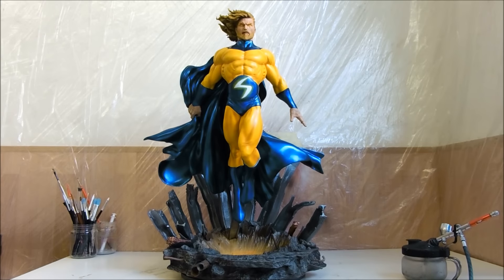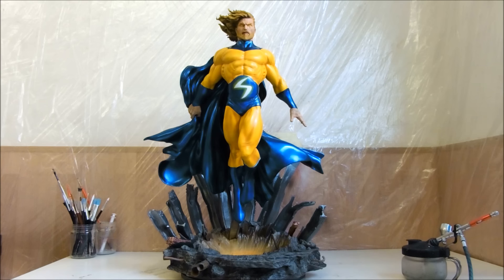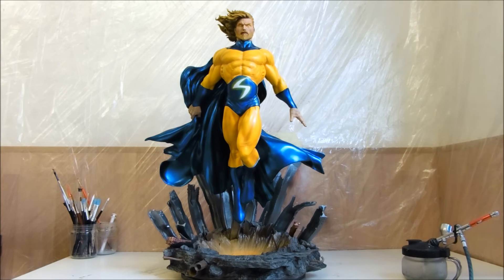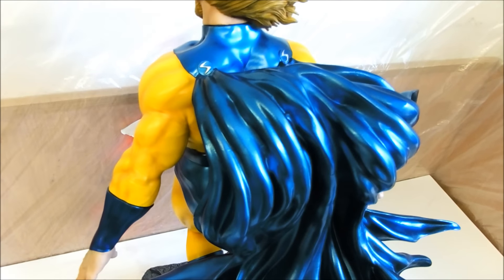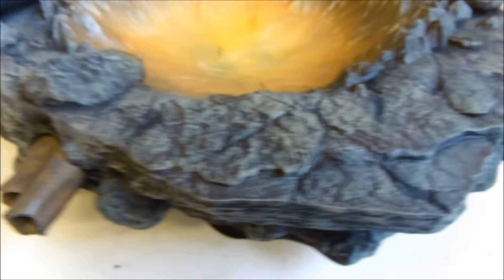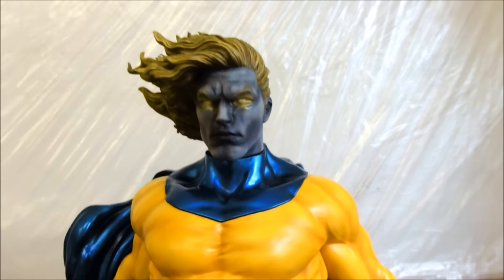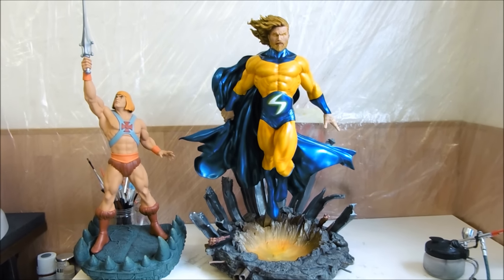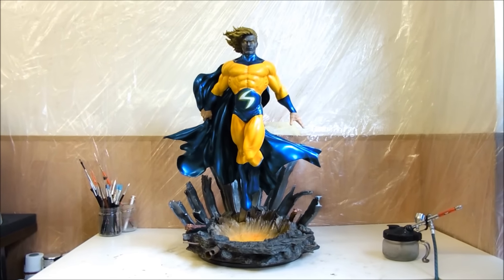The Sentry 1/4 scale Statue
Here my paint job on Sentry. This was a big kit to build with a lot of pieces. 26 pieces + 8 littles rods. Lot of shading but I used the light of the day for this review so the light is pretty strong on the yellow. Metalic electric blue for the cape. Metalic matt paint for the poles with blue metalic highlights for the effect of the cape. Glowing effect for the base, the eyes, and the belt. rusty effect for the little rods and pipes. caucasian skin tones with marks. hope you like it, take care guys :) . This statue was sculpted by Daniel Bel.
The Sentry aka Robert « Bob » Reynolds aka VOID